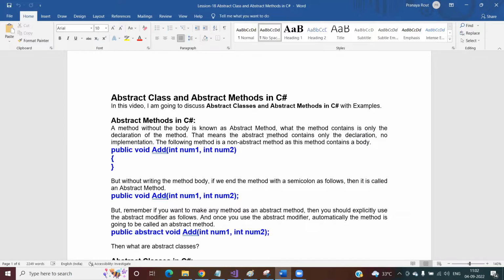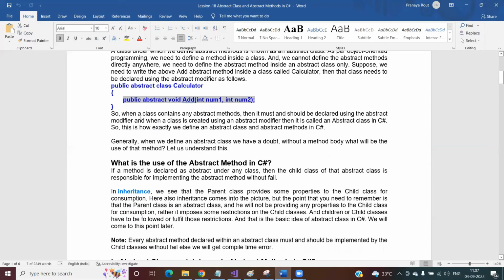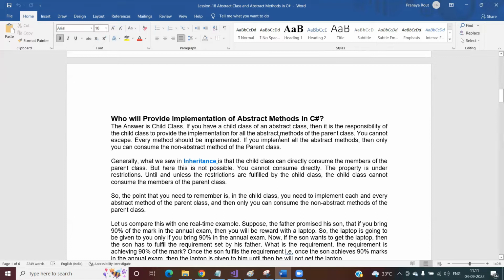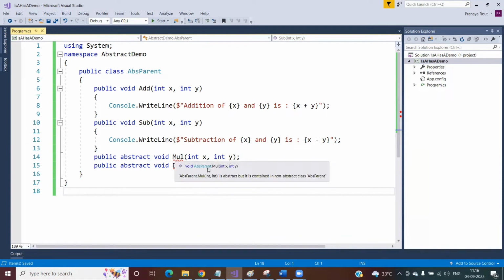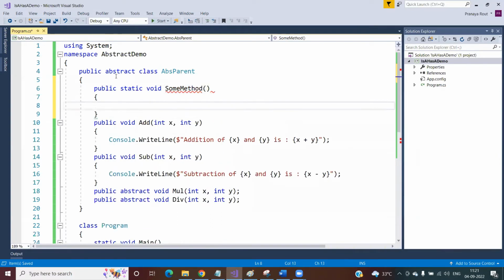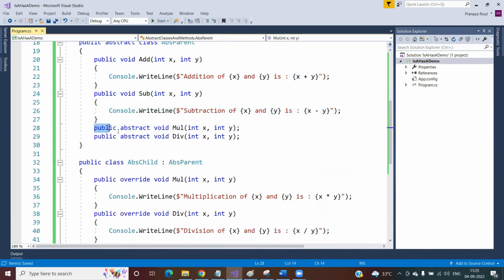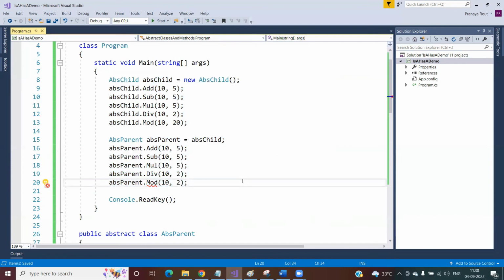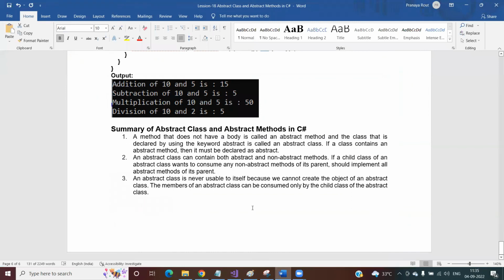Abstract Classes and Abstract Methods in C# with Examples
Abstract Classes and Abstract Methods in C#
In this video, I am going to discuss Abstract Class and Abstract Methods in C# with Examples.

Abstract Methods in C#:
A method without the body is known as Abstract Method, what the method contains is only the declaration of the method. That means the abstract method contains only the declaration, no implementation.

Abstract Classes in C#:
A class under which we define abstract methods is known as an abstract class. As per object-oriented programming, we need to define a method inside a class. And, we cannot define the abstract methods directly anywhere, we need to define the abstract method inside an abstract class only.

What is the use of the Abstract Method in C#?
If a method is declared as abstract under any class, then the child class of that abstract class is responsible for implementing the abstract method without fail.

In inheritance, we see that the Parent class provides some properties to the Child class for consumption. Here also inheritance comes into the picture, but the point that you need to remember is that the Parent class is an abstract class, and he will not be providing any properties to the Child class for consumption, rather it imposes some restrictions on the Child classes. And children or Child classes have to be followed or fulfill those restrictions. And that is the basic idea of abstract class in C#. We will come to this point later.

Note: Every abstract method declared within an abstract class must and should be implemented by the Child classes without fail else we will get compile time error.

Abstract Classes and Abstract Methods in CSharp
Abstract Classes and Abstract Methods in CSharp with Examples